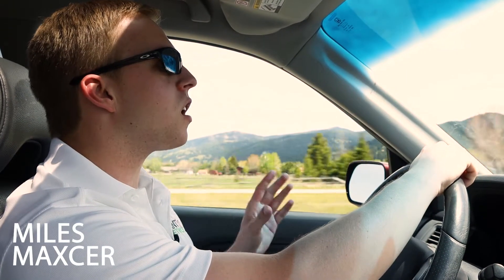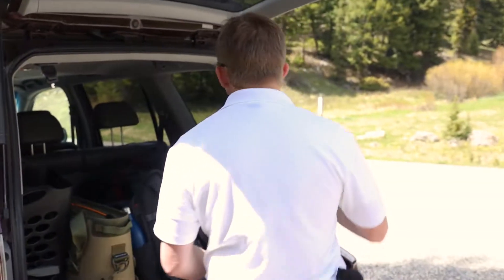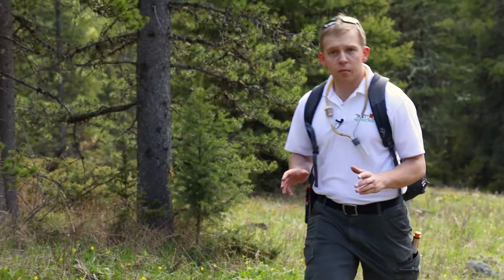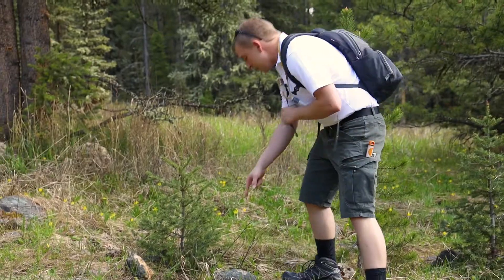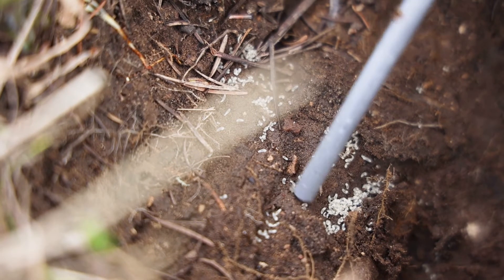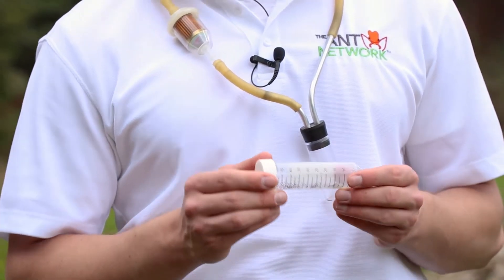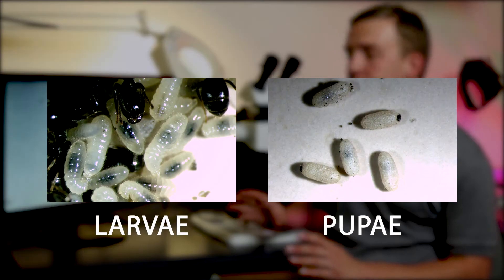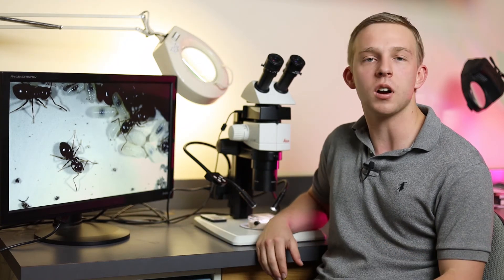Saving our Parasitic Lasius Colony!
Join Miles on a special mission: collect Lasius sp. brood to save our rare social parasite colony!